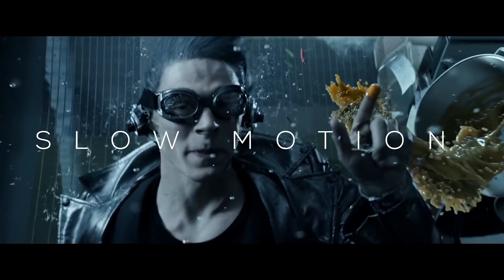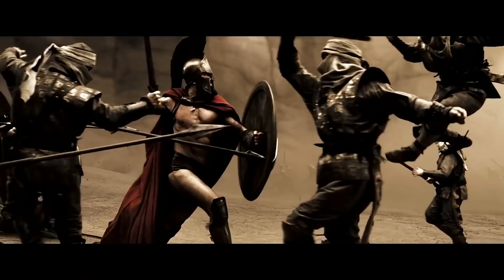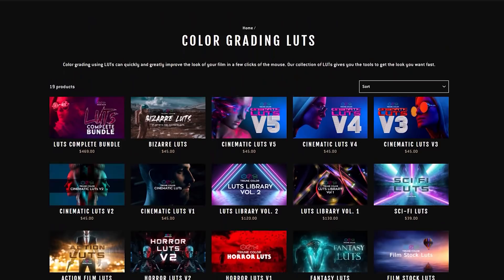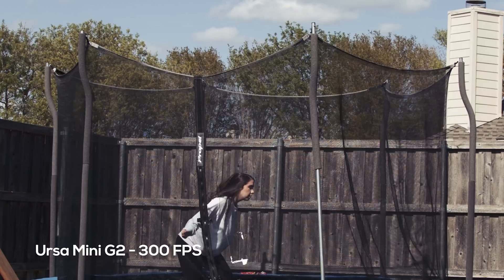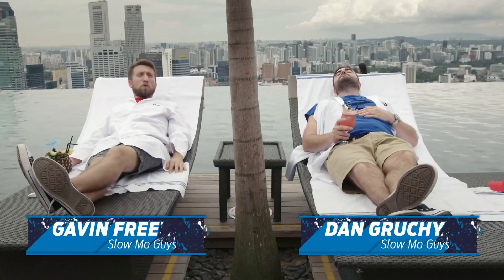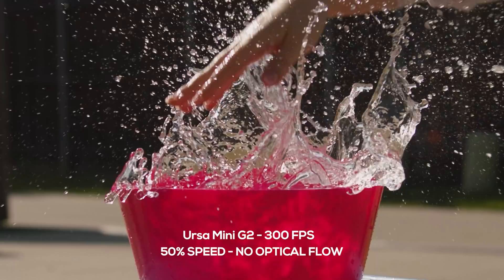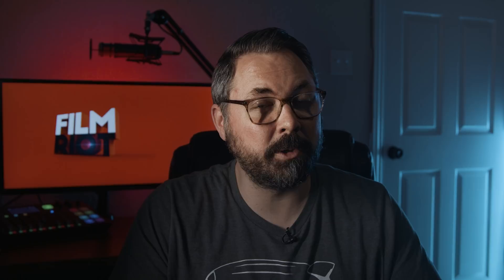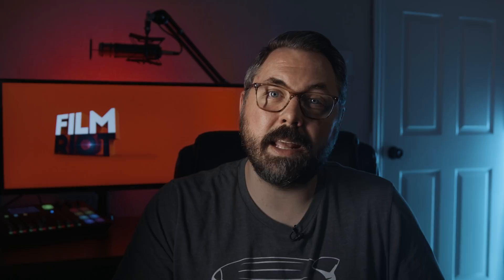How to Get Cinematic Slow Motion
Slow motion can be incredibly cinematic when done right, so today we dive into 3 different ways you can get cinematic looking slow motion!

APRIL 5-11th
SAVE UP TO 50% ON SFX PACKS

APRIL 19-25th
SAVE UP TO 50% ON LUT PACKS AND FILMMAKER COURSES

APRIL 26-30th
SAVE UP TO 50% ON VFX PACKS